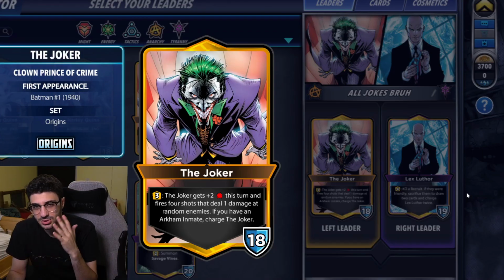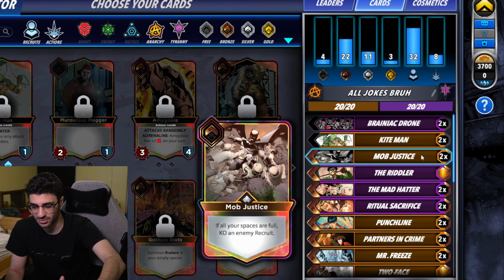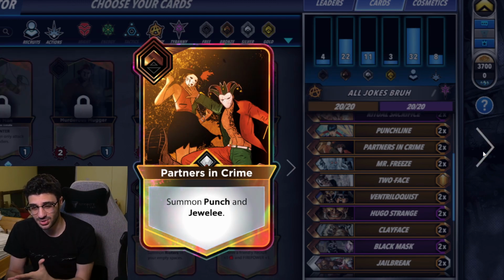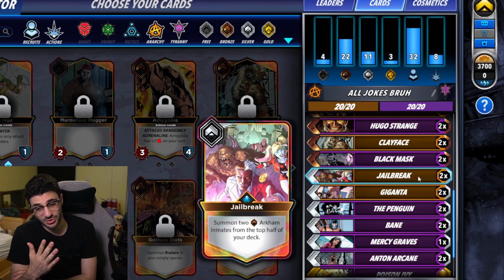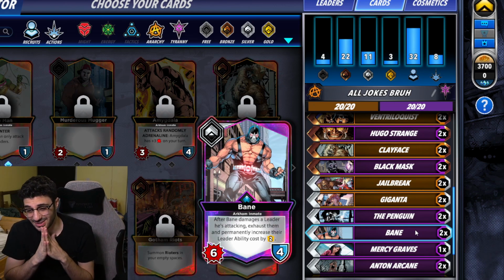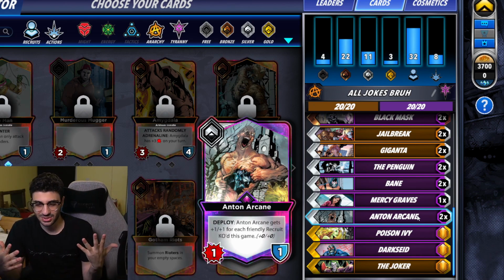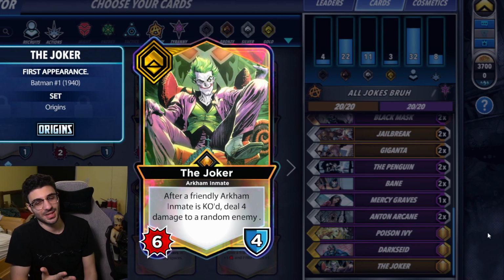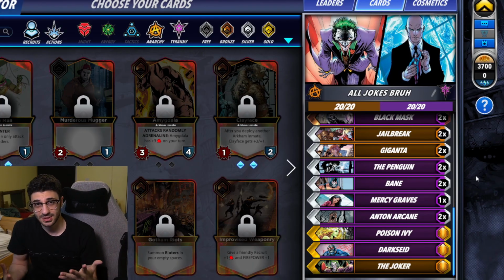Aggro Joker/Lex Luthor Deck Strategy + Profile | DC Dual Force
I stream High Level Marvel Snap gameplay every single day on Twitch! Guaranteed good vibes, music, and laughs. You never know what you're going to talk into with a Dmoney stream. (LINK BELOW)